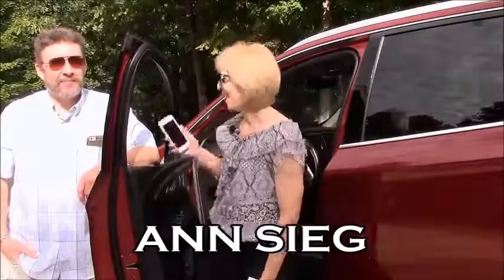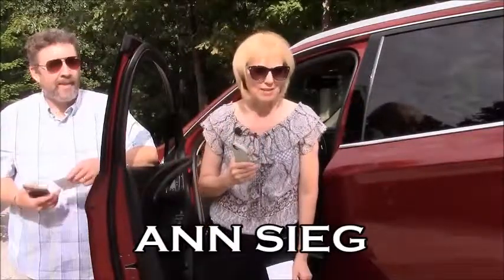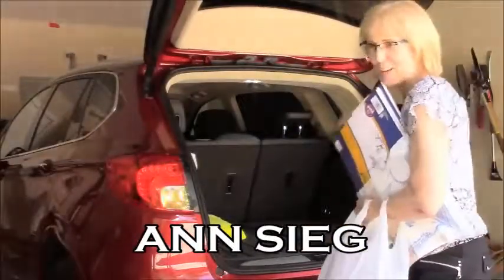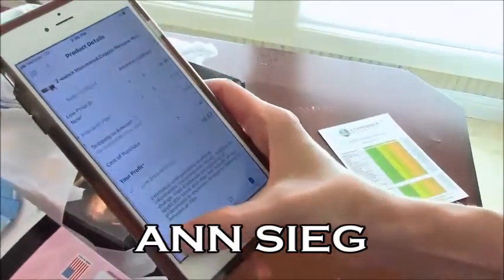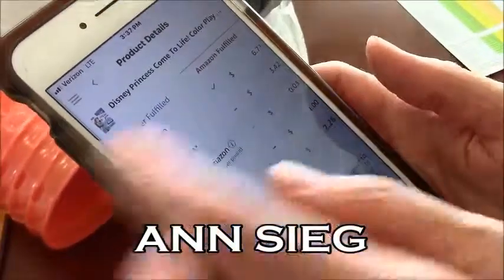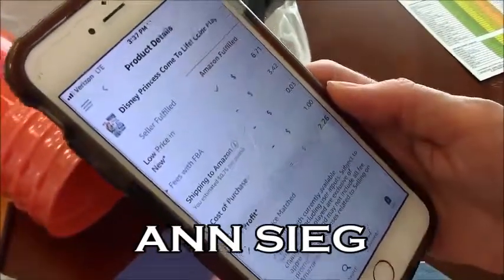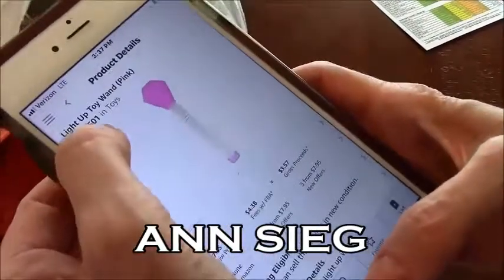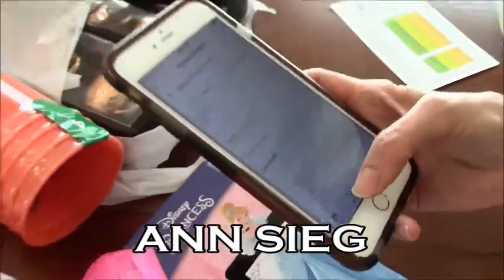AMAZON PRODUCT RESEARCH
What’s the best way to look at a problem?
Find a way to solve it!
Even if the problem isn’t YOUR problem, you can still solve it…and the
more creative you are, the more money you make!
Perfect example: People are lazy.
We all know it, but there are times I’m still surprised just HOW lazy
people are.
Did you know people on Amazon regularly pay up to 8x (EIGHT TIMES) retail
prices just to have something delivered to their house?
Instead of just getting off the couch and going to their local stores?
It’s true…one lady in New York paid $27 for a 3-pack of paper towels! A
pack of paper towels that would have cost $3-4 if she walked down the
street.
If that’s not lazy, I don’t know what is.
But again, this is a problem you can solve…not by curing laziness, but by
profiting from it!
How do you profit from laziness? Simple, feed it.
Or, even simpler, find a system that’s feeding the problem, and help it
grow.
This is where Amazon comes in. There’s a reason Jeff Bezos is the richest
man on the planet…because every day he pairs up with smart go-getters
just like you.
And together, you feed the problem and make a profit!
Now it’s not a problem. Now it’s an opportunity to take advantage of a
market that needs you.
It’s an opportunity to make real money just by filling out the middle step.
See, you can go to your local stores and easily find products like that
3-pack of paper towels all day long. Products sold at a discount in Walmart
and Target that you can then flip on Amazon for a healthy profit!
Toys, cosmetics, bags, home and garden, there are limitless possibilities…
All you need is your smartphone and a plan.
You scan products with your phone, and a special app tells you what the
price is on Amazon, AND what your profit will be after buying the product,
shipping it to Amazon, and Amazon taking their cut.
So you know, before you even leave the store, how much money you’re about
to make.
Imagine taking a shopping trip where you came home with MORE money!
Once you get home, you prep your haul to send to Amazon. This is a bit
time-consuming, but it’s simple, repetitive, and you can get the kids to do
It involves, scanning, labeling, and packing. It’s boring, but the profits
make it worth it.
Then, once everything is packed in boxes, UPS comes to your door to get
them…you don’t even have to drop them off!
At that point, all you do is wait and watch the money come in. People will
start buying the products you shipped to Amazon, and Amazon will pay you a
nice chunk of change for helping them out.
Everybody wins!
If you want to find out more about how this works…
If you want the exact system that makes this process fun, simple, and
consistently profitable…
If you want to be part of a community of 6 and 7-figure business owners who
ALL make this part of their cashflow strategy…
Click here for all the details!

Facebook Group - You will find free training, accountability tools and more

EBS hosts multiple live events every year. Learn more about our next upcoming event:

Get Ready To Discover How To Take Back Control Of Your Finances... Create A New Full-Time Income While Working Part-Time From Home... Save For Your Kids’ College... Pay Off Debt... Or Just Take A Nice Vacation…

 side hustle income work at home jobs the financial diet side hustles get paid daily how to make money online make money 2019 business ideas